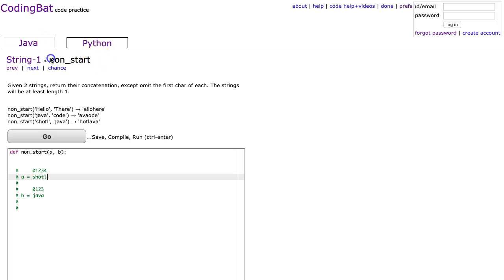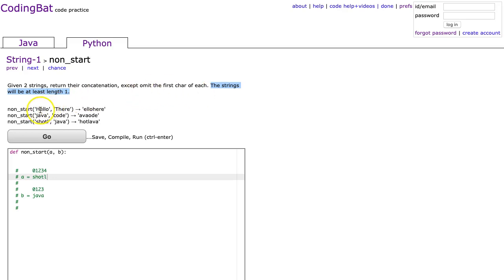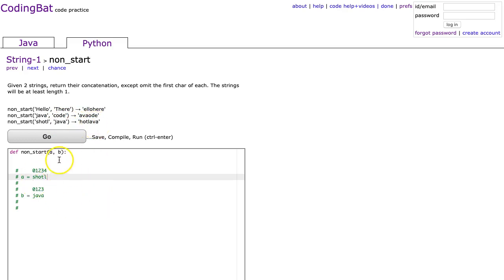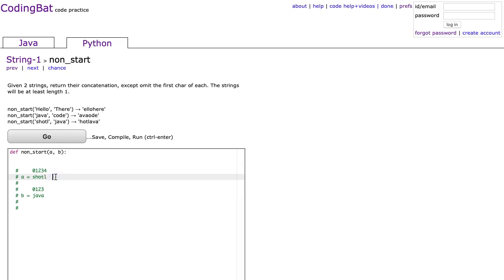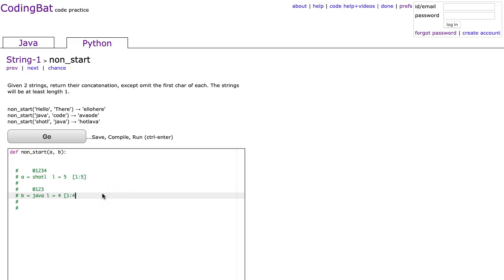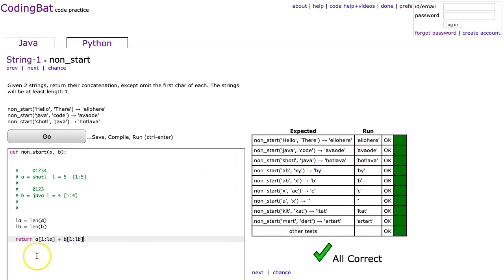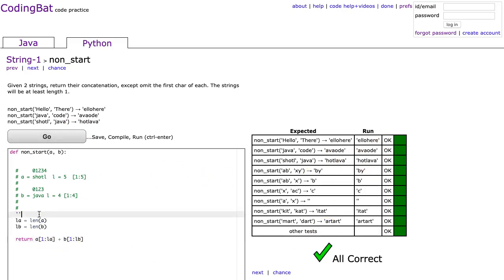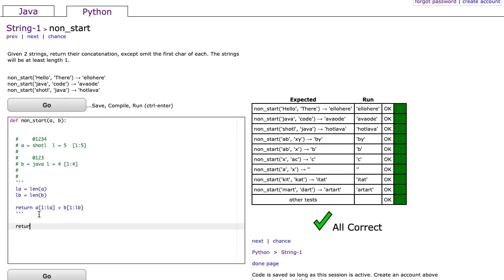Codingbat - non_start (Python)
This is a video solution to the codingbat problem non_start from String 1.  You can find a full listing of my python solutions